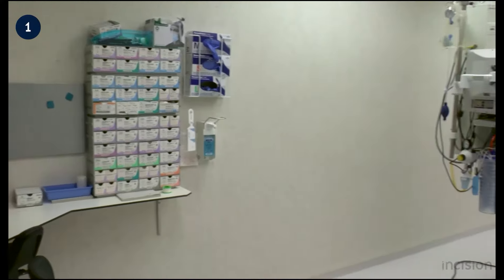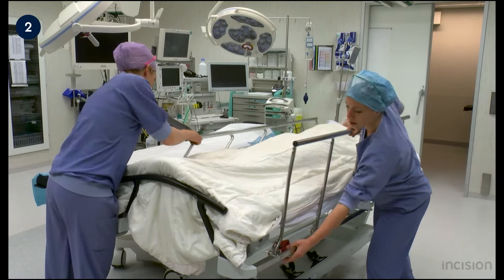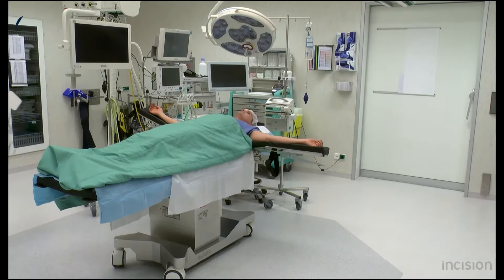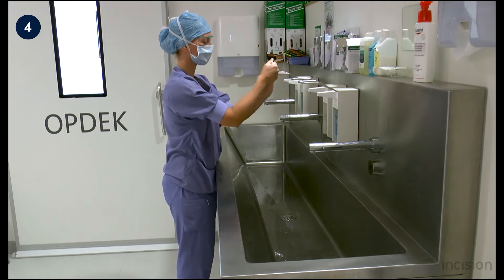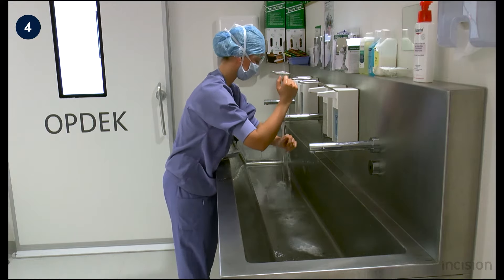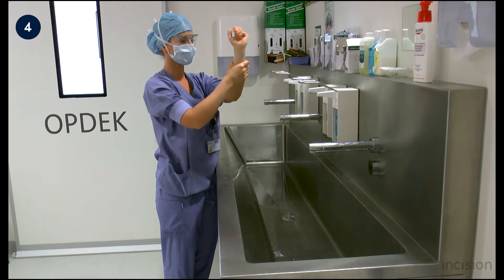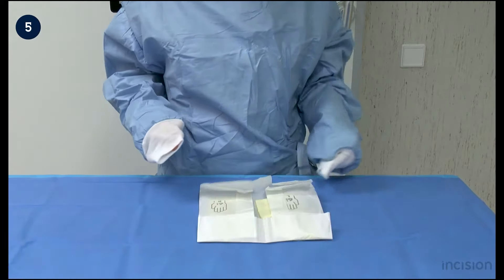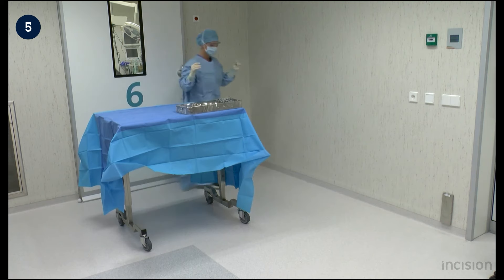Operating Room Introduction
This Operating Room Introduction course will teach you an operating room overview. View the full course for free by signing up on our

Each operation room should contain suction and if necessary laparoscopic equipment, diathermy equipment and an operation table. Normally the surgeon stands on the right side, the assistant and scrub nurse on the left side. The anesthesiologist stands on the head side with his equipment.

This Basic Surgical Skills - Operating Room Introduction course will teach you:
- Overview operating room
- Patient positioning
- Diathermy pad placing
- Scrubbing
- Sterile dressing and gloving
- Sterile dressing by scrub nurse
- Preoperative hair removal
- Patient skin disinfection
- Draping
- Finalizing